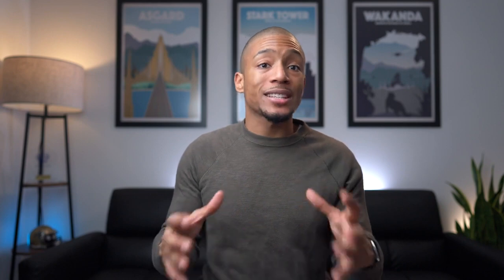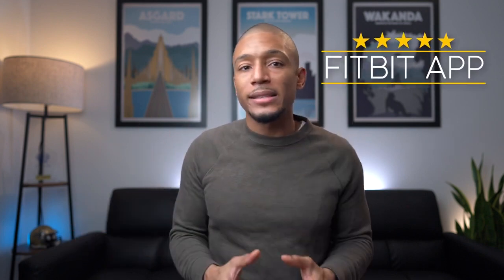Best Fitness Apps for 2023 My 4 Favorite Picks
Smoothie Diet